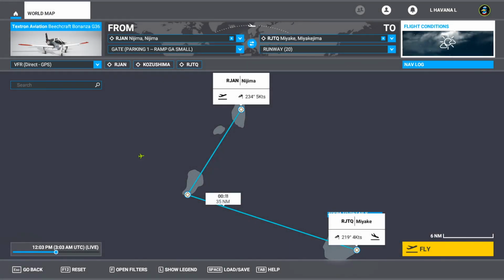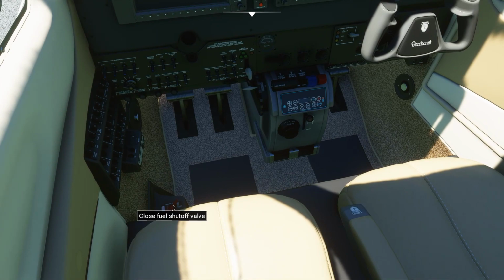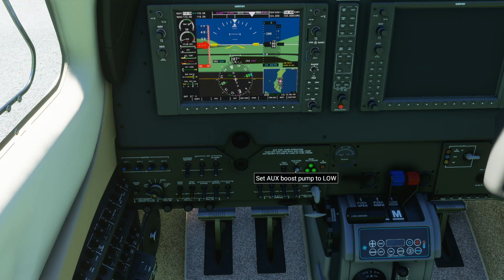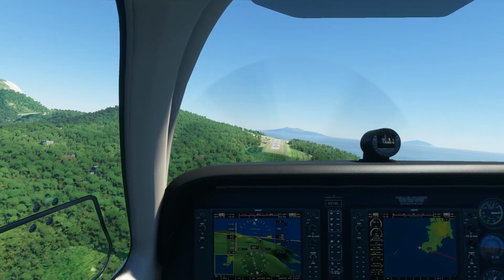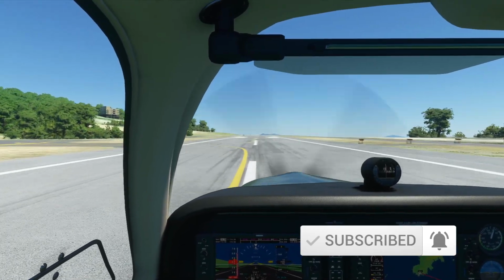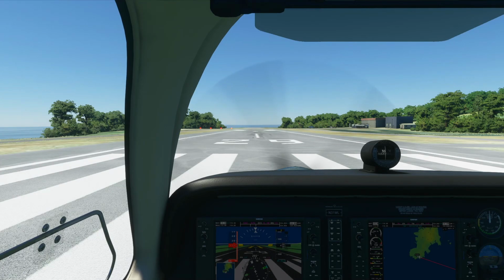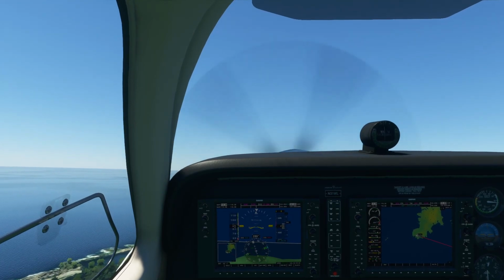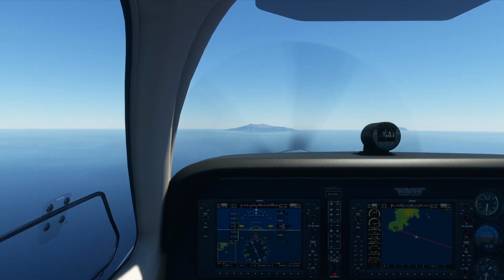Microsoft Flight Simulator 2020 | Island Hopping | Beechcraft Bonanza G36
Island hopping in Microsoft Flight Simulator 2020 in the Beechcraft Bonanza G36.